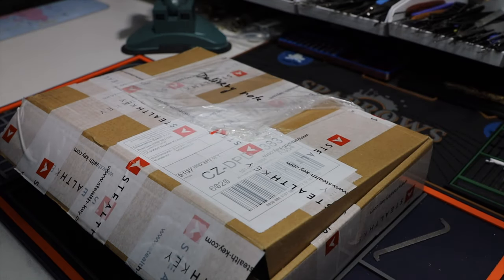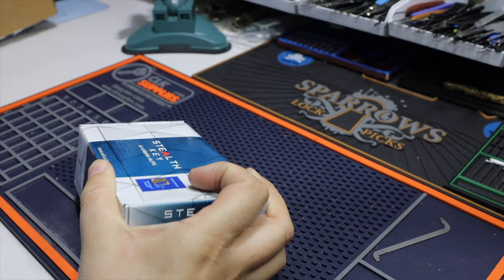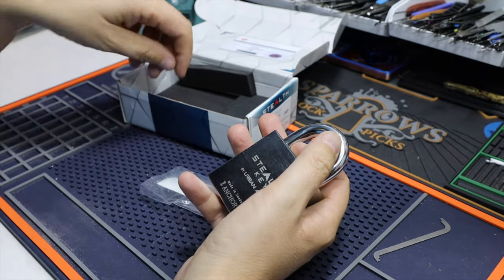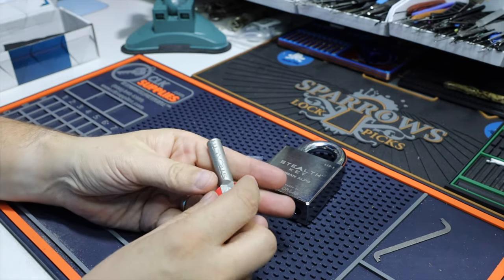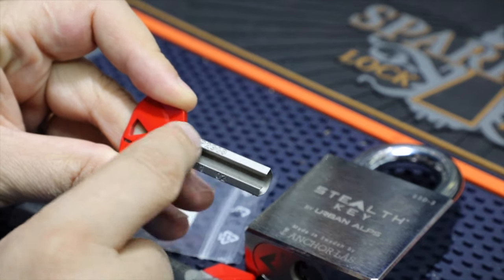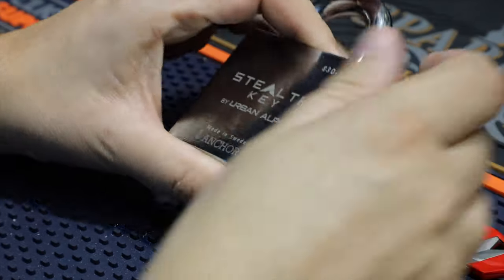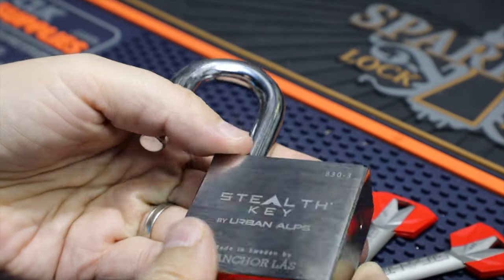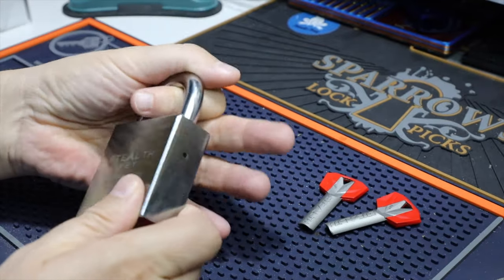(ENG-129) Lockpicking - Checking out the Stealth Padlock Anchor Lås Grade 4 from Urban Alps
Equipment
🎥 Canon EOS R